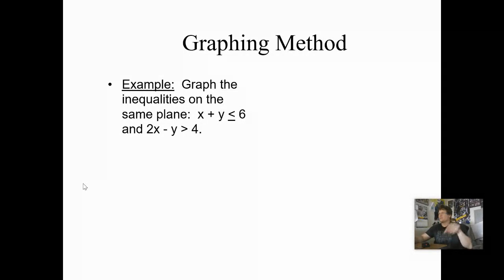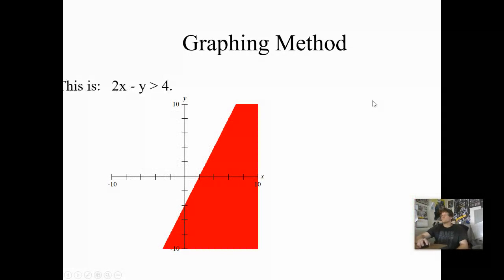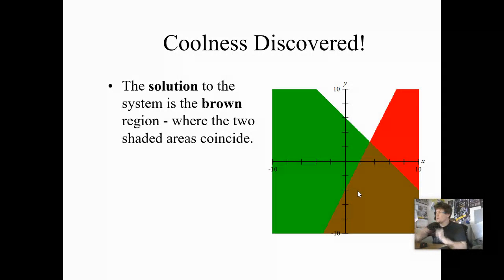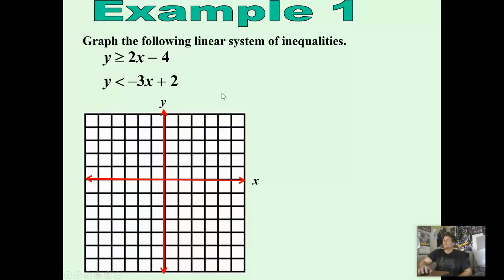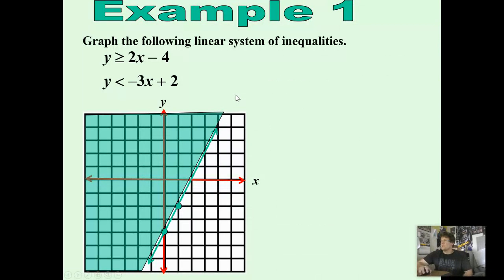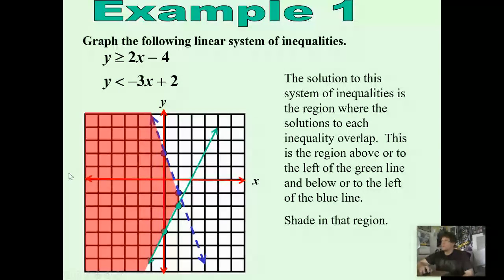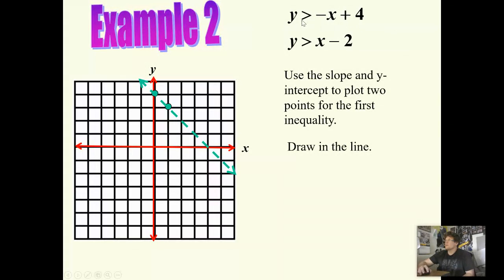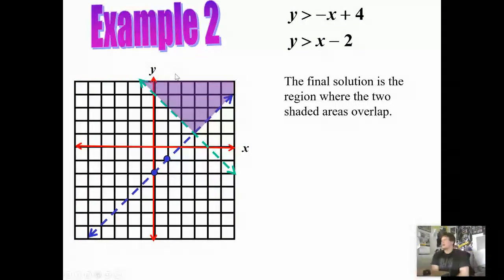Alg 1 Systems of Inequalities